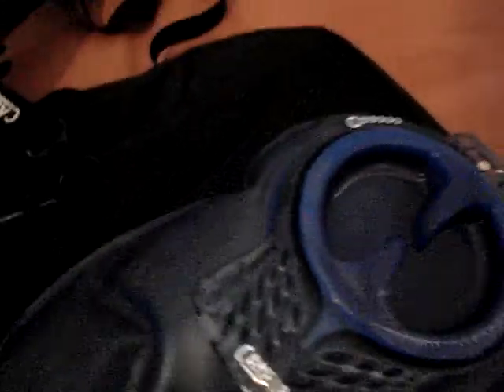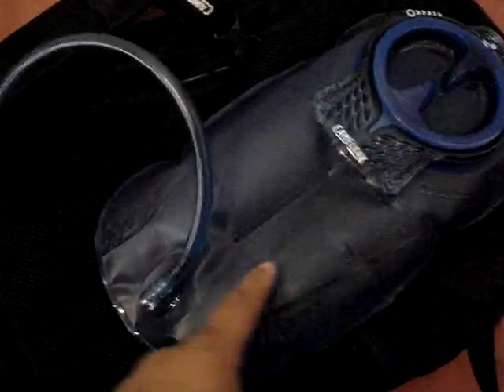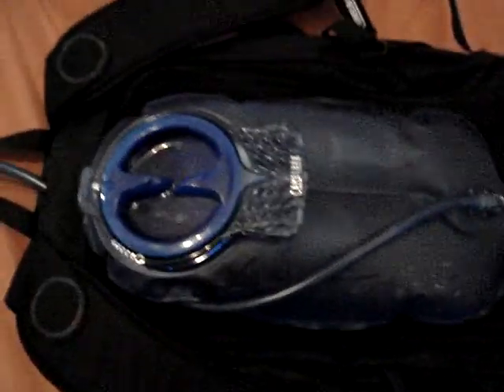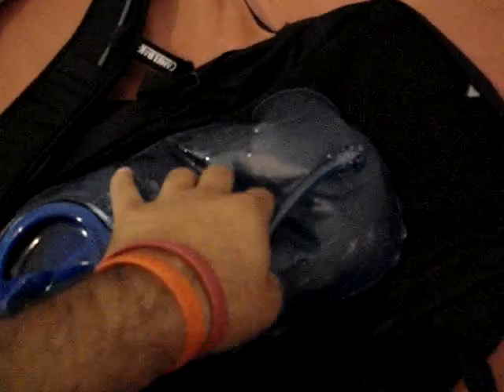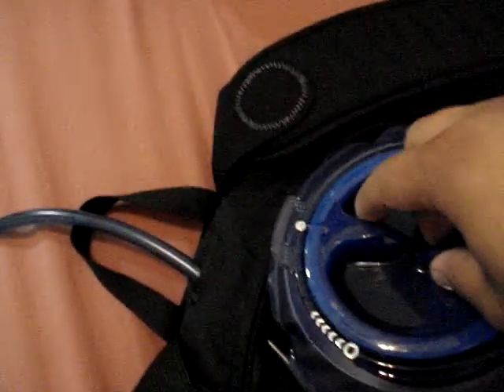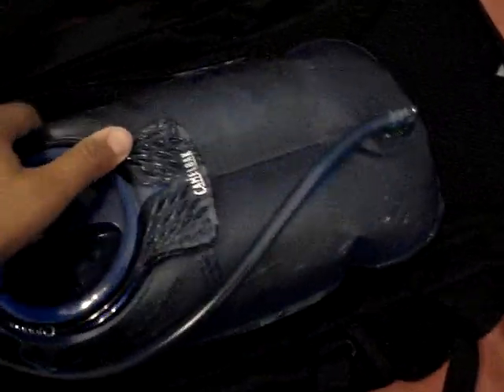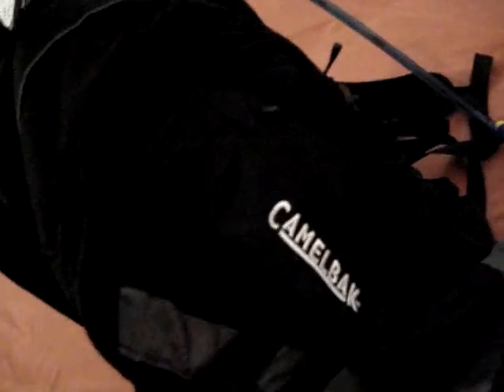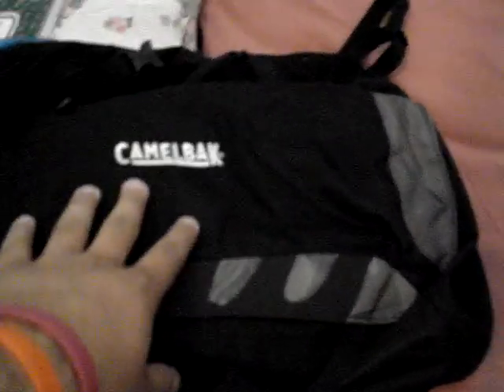camelbak review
bamelbak (mule) review i got it because im going to the army and thought it would be a good way to run without having a bottle around